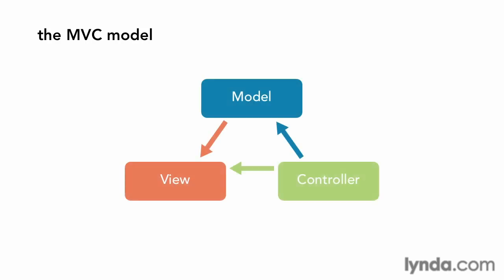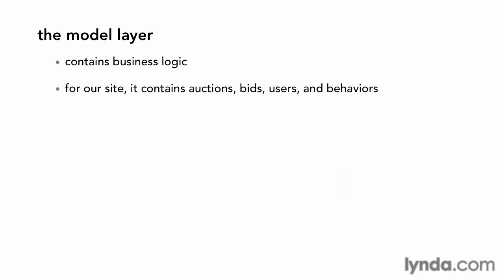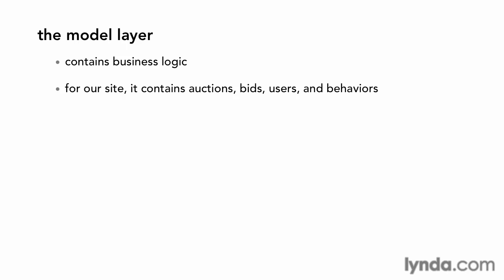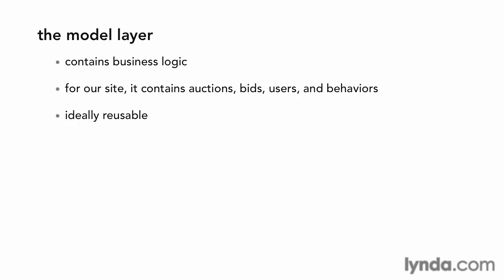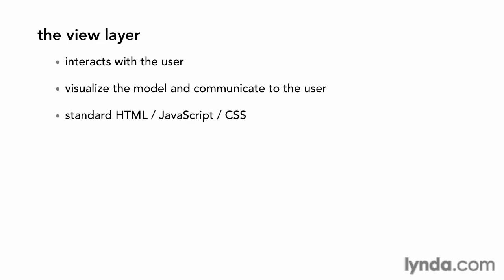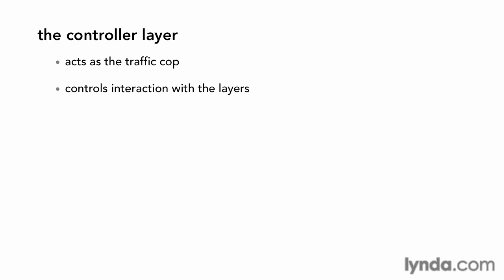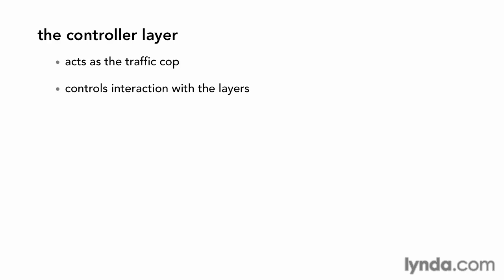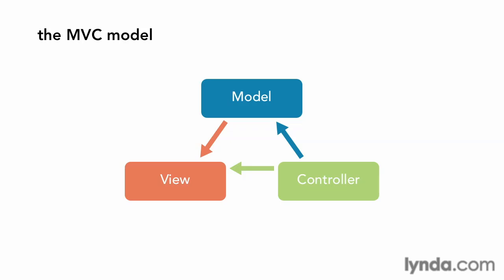2.1 The Model-View-Controller architecture pattern